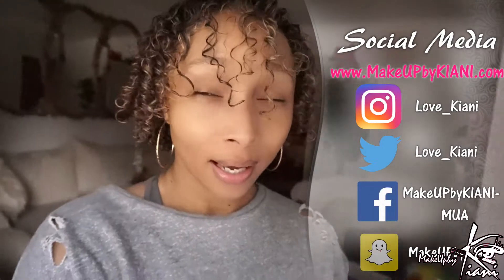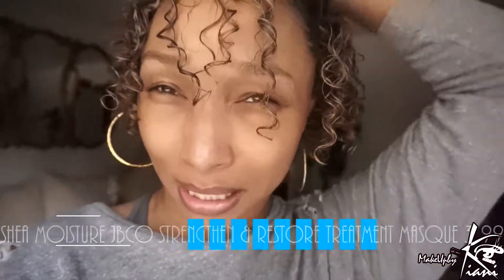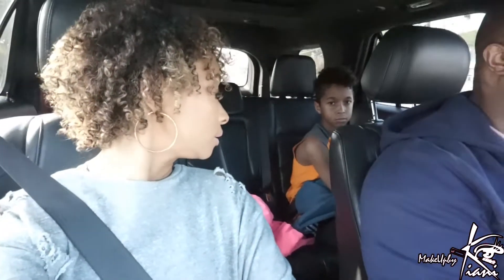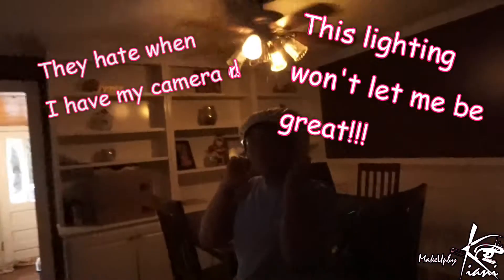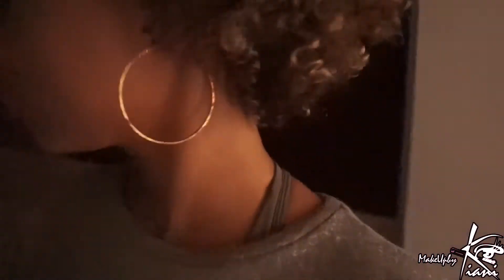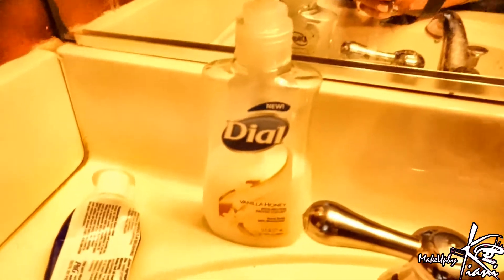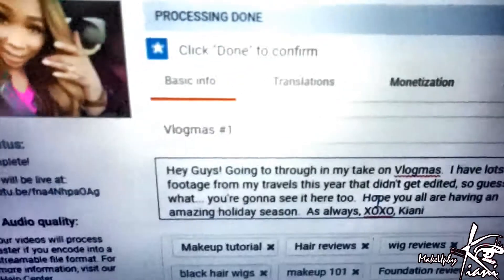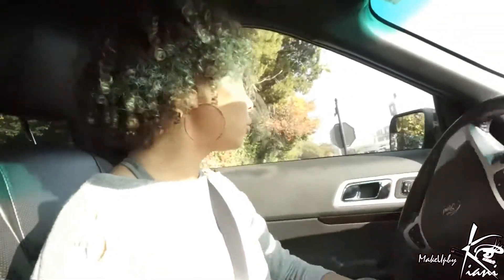Vlogmas #2: Protein Treatment Results, Parenting 101, Helping My Sister Finalize Her Wreath Decor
Hey Guys! I'm BBBBBaaaccckkkk! In this Vlogmas I'm catching you guys up on the state of my natural hair, talking about tough parenting, and hanging out with my family as my sister finalizes the decor for her wreaths. Thank for all so much for the positive feed back on my Vlogs.  XOXO, Kiani